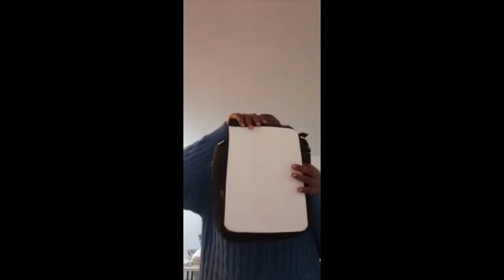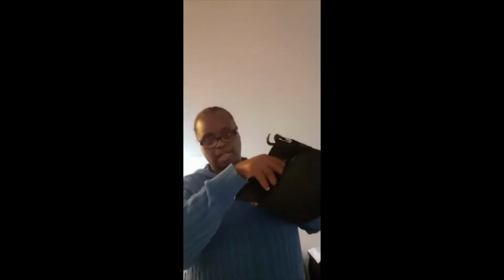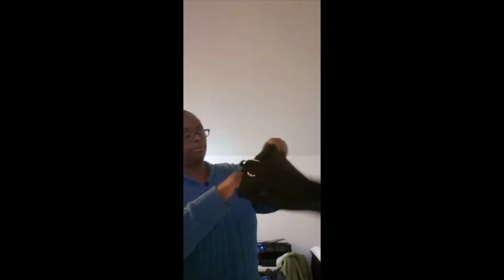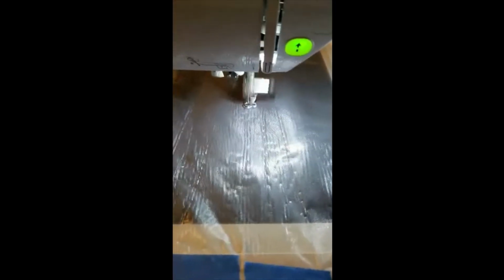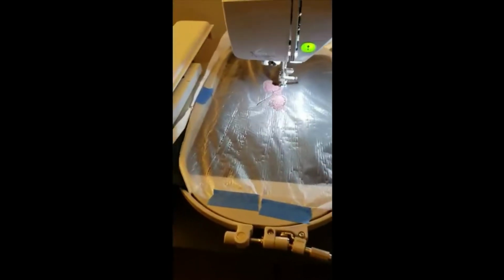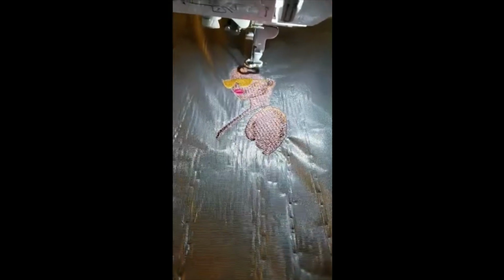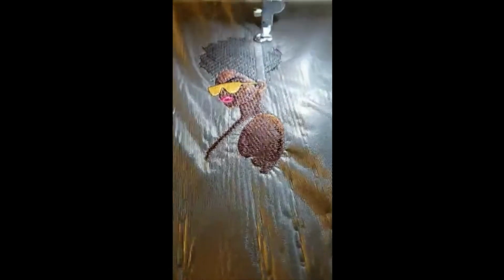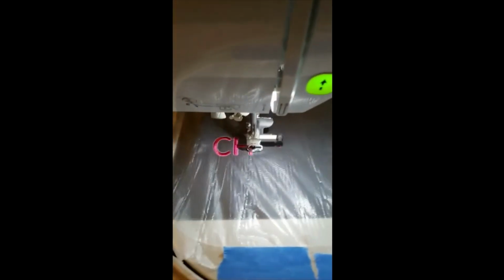Turning a sublimation bag into an Embroidered bag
In this video I will show you how I sublimated a crossbody shoulder bag, turning it from white to black and then embroidering  two different files that I connected as one file. I am still learning how to Edit videos so please bare with me on my little mistakes.  I really appreciate each and everyone of you. Please don't forget to go to the website and check out the bags and a lot more sublimation items.

Here is the email address of the young lady who helped me with purchasing my 12 needle embroidery machine and accessories. you can email her with any questions and prices on embroidery machines. Her name is Trista, her email is

I welcome any donation which will go towards my multi / single needle embroidery machine for this business. But you don't have to

Lakesha Wright
My mailing address
153 East 110th street #589